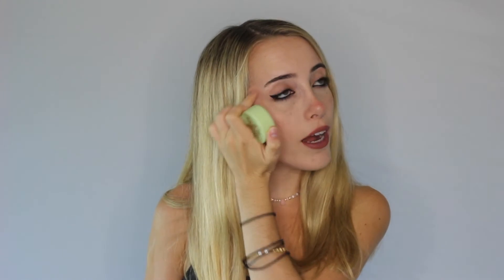IPSY December 2021 Bag Review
Tik Tok, Instagram, Twitter @ NancyArnstein

Filmed in January 2022